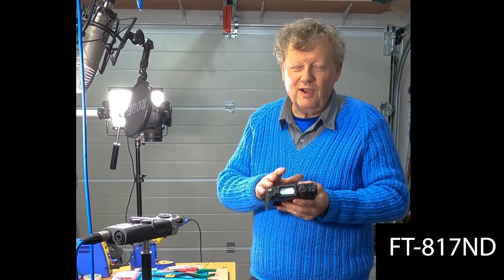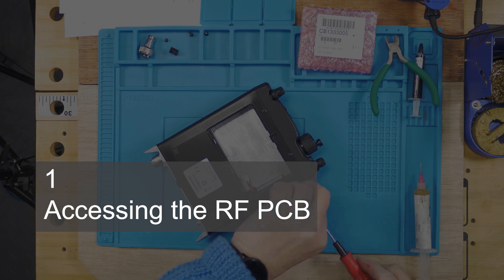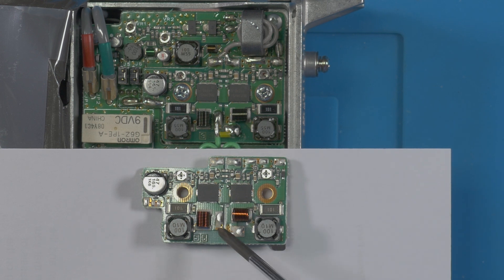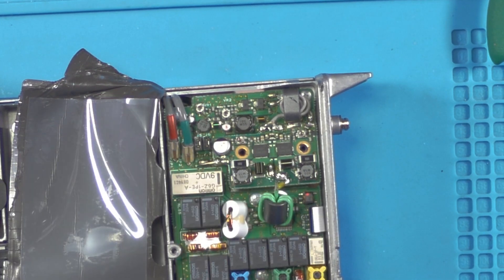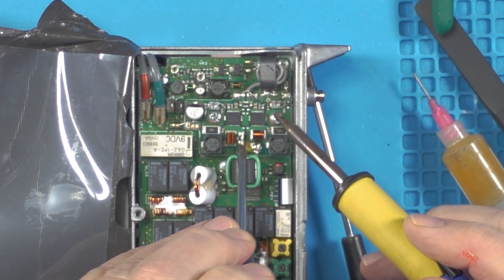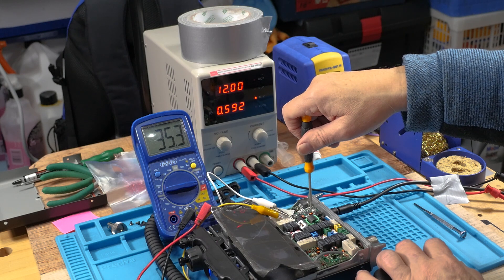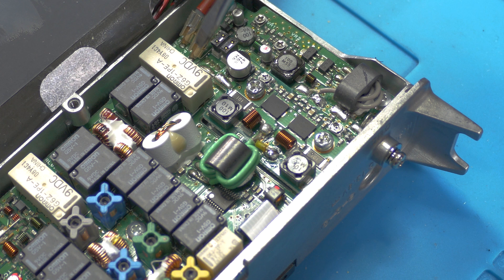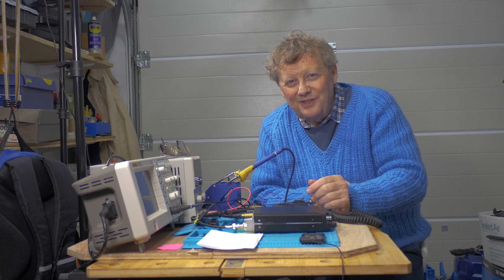FT817 Half Power !! Replacing the Finals - can it be fixed ?!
My FT817 had a blown Final Output transistor - this is how I replaced the Finals Board...

Yaesu FT-817 ND Series PA Finals Board Episode
This 5w QRP transceiver has been around for about 20 years but I've only just discovered it. I think it's brilliant and I want to share with you what I've found out about setting up and using the FT-817ND. In this video I show how I removed and replaced the PA Final Board to get it back to full power.

00:00  Introduction
02:20  Accessing the PA PCB section
03:43  Checking the layout
04:53  Removing the Finals Board
07:54  Fitting the new Finals Board
09:24  Adjusting the current
14:21  Power Test

FT817 Video Series - 4 Videos
Keep a lookout for more videos in this series including these topics:

Other great links:

My favourite morse paddle:
Bamatech TPIII Ultra Compact Twin Paddle:

Q26 is a YouTube Channel, a website and an online store.